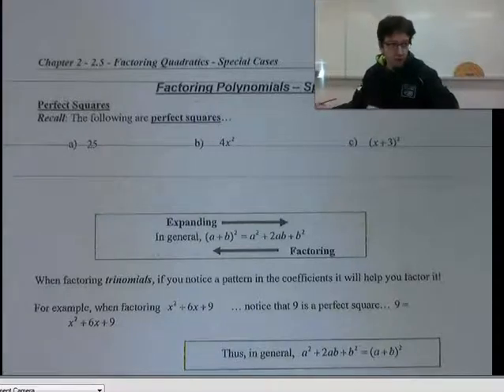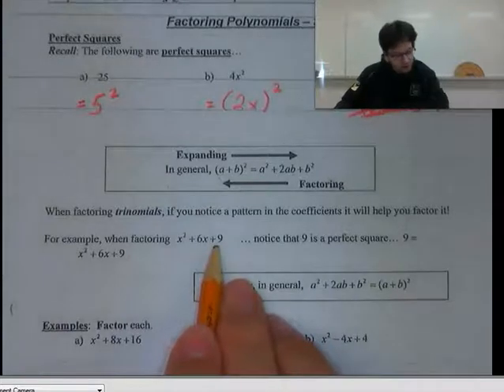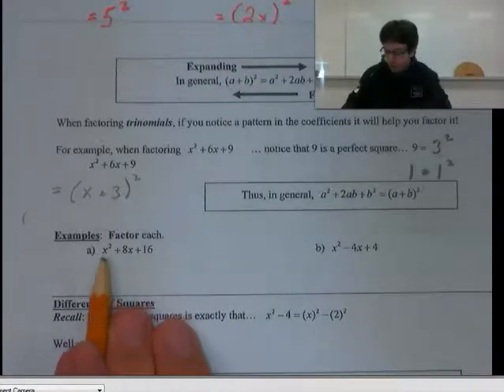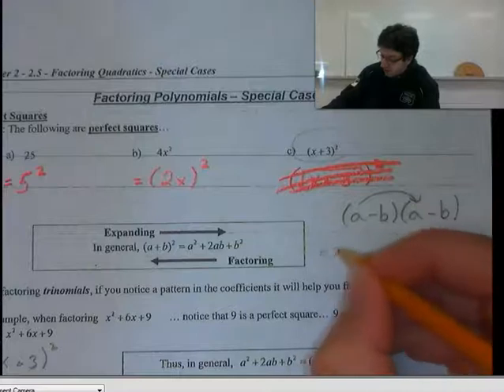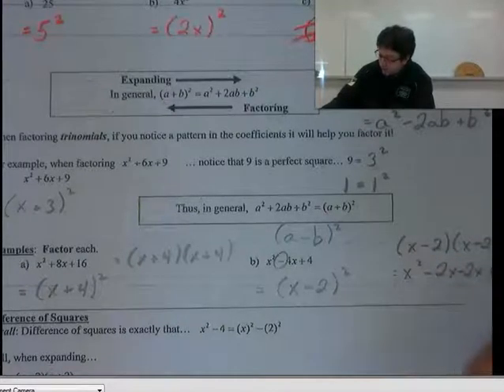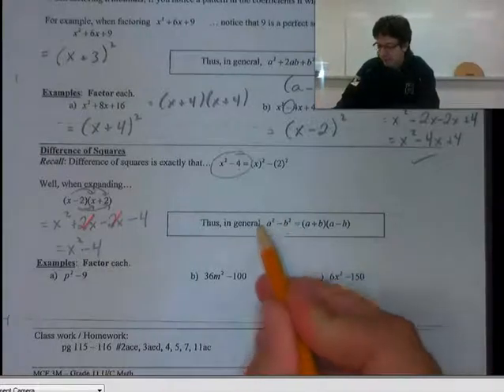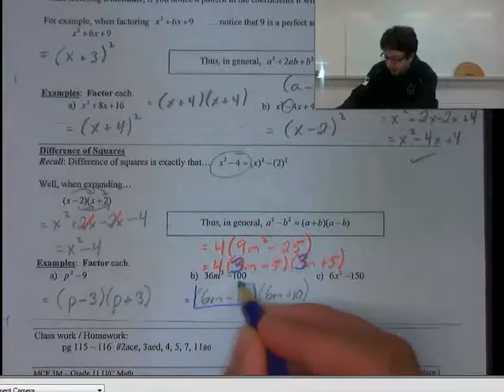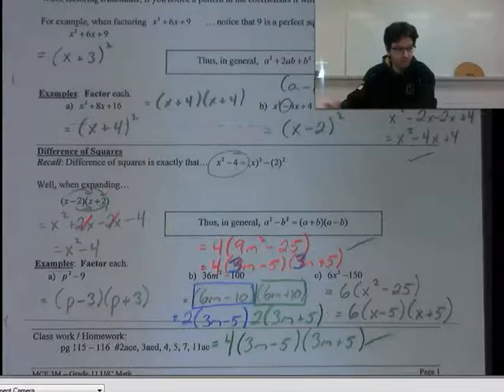Grade 11 U/C Math 2.5 - Factoring Special Cases